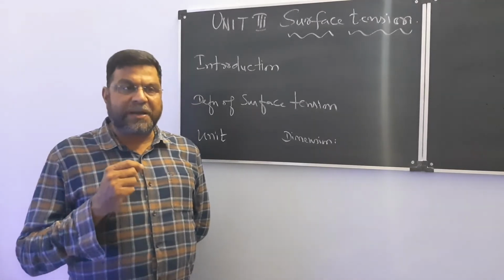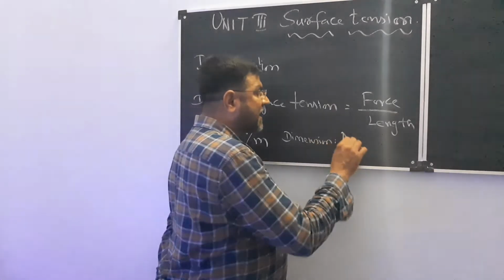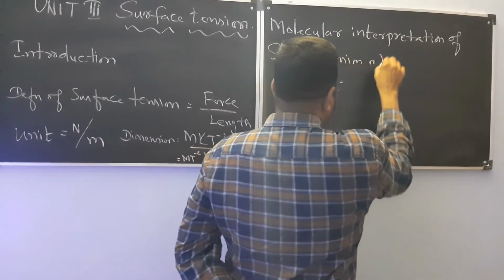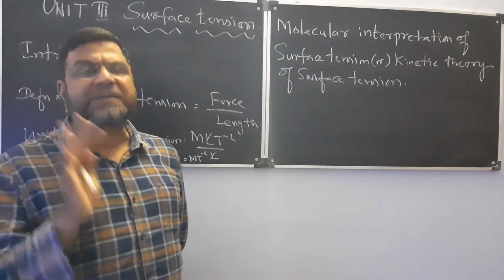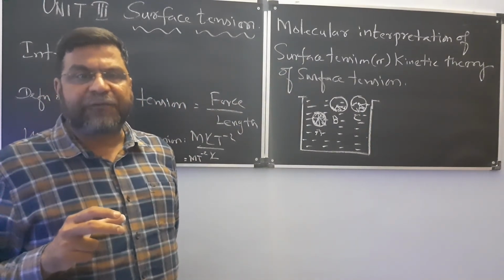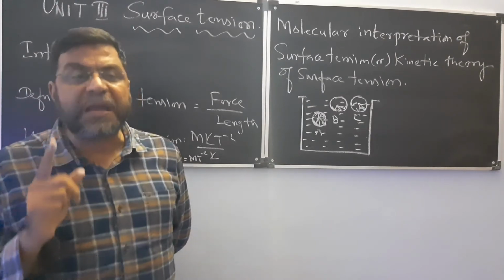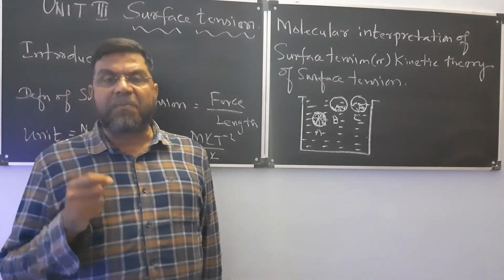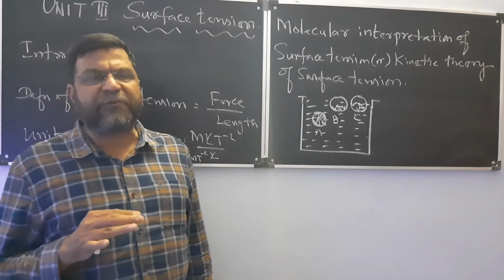SURFACE TENSION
I PHYSICS